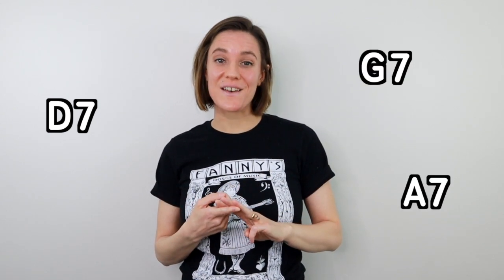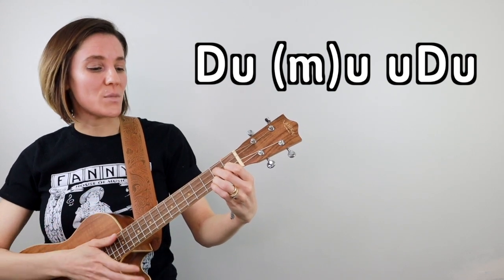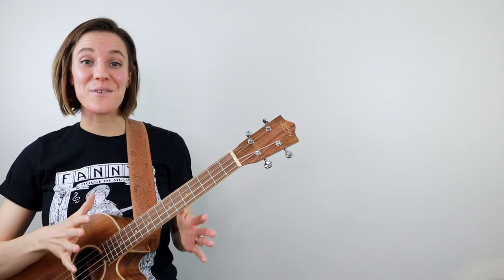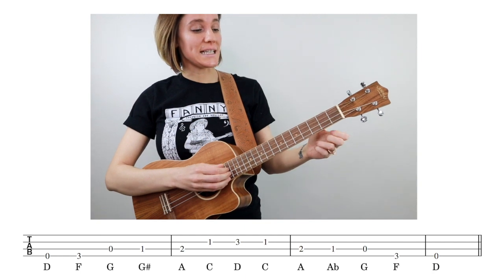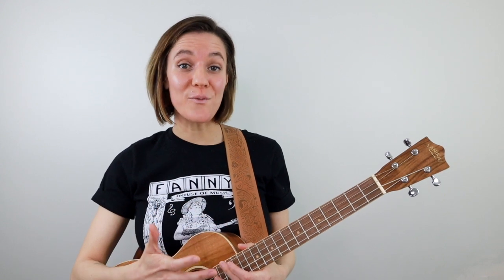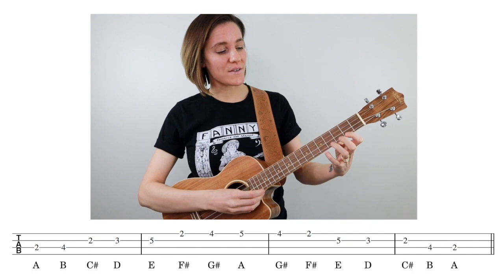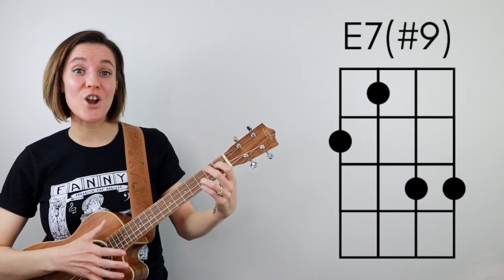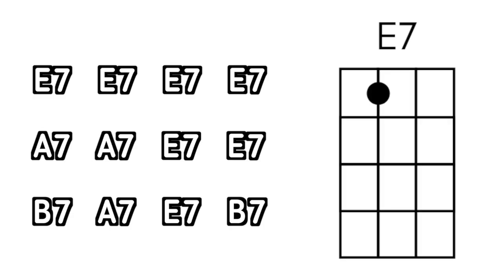How to Play Baritone Ukulele Blues! (+ my favorite chord ever!)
In today's tutorial, I'll show you how to play baritone ukulele blues progressions! We'll look at a 12 bar blues in the keys of D, A, and E, and for the first time ever, I've made my own practice tracks for you to play along with! I'll also share my favorite chord, which I recently discovered how to play on uke!

Please take a moment to watch this excellent video on the origin and impact of blues music!!

TIME STAMPS:
00:00 - introduction
0:33 - what is a 12 bar blues?
1:54 - chords in the key of D
2:08 - suggested strum pattern
4:05 - D blues play along
5:20 - D blues scale and major scale
7:58 - A blues chords
8:25 - A blues scale and major scale
9:12 - A blues play along
11:04 - E blues chords
11:20 - E blues scale and major scale
12:00 - E blues play along

Chord diagrams and tabs for this lesson can be purchased
OR
To get access to a weekly baritone ukulele lesson + community, visit me

-Snark tuner
I wouldn’t buy one that says it’s for ukulele because we want one that has a guitar setting, since that’s what our tuning matches.

-Walker & Williams straps
These aren’t the exact same as my strap because they make them in limited qualities, but I LOVE my strap and would highly recommend W&W!

-Hercules ukulele stand, perfect for baritone
Traditional floor stands often have trouble fitting a baritone, while this one fits any size instrument.

-D’Addario strings
These are what I use because they were what the local shop had in! I’m not a string nerd, but I definitely like these!

-Baritone case
This is the case I use. While I ADORE the more vintage-looking, hard cases, I’ve found that they just don’t have the same storage as this one. I use the pocket and inside compartment to carry cables, tuners, extra strings, batteries etc.

-Hard baritone case
Now, if you don’t need the pocket, is there anything in the world more handsome than this case?! I don’t own one myself but if I needed a case for the aesthetic over the storage, I would buy this one.

-Baritone fly case
Again, I do not own this, but fiberglass cases are great for if you need to fly with your instrument. Plan A should always be to keep your instrument with you, but if you are absolutely unable, this is the type of case many musicians use.

-Fishman amp
I can’t tell you how many times I’ve used this amp. It’s perfect for solo performances where I’m playing and singing. I’ve only ever had 1 gig where it wasn’t sufficient, and that was outdoors and there was a waterfall between me and the audience. This is an incredible investment for solo performers, but I’ve also used it in many a small group setting.

-Music stand
This is the stand I use, and to be completely honest there are things that annoy me about it. But here’s what’s priceless: the easy grip extender thing--I just squeeze and it moves freely. ALSO I will never go back to using a stand that doesn’t have the little metal clips to keep your music in place. Whether you’re playing outdoors or playing indoors with a strong fan, you’re going to regret buying a stand that doesn’t have the metal clips at some point!

-Cheaper music stand
I don’t own this stand, but if you’re looking for a cheaper option, this may be a good place to start! With music stands, you always have to be careful about the weight you put on them. Try not to put large, heavy books on if possible.